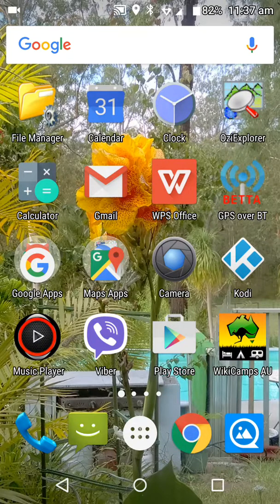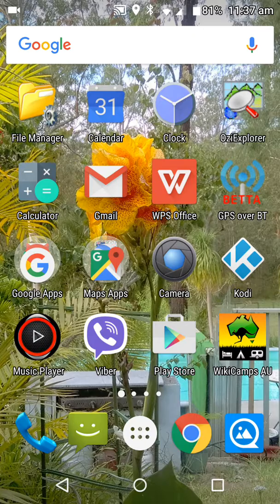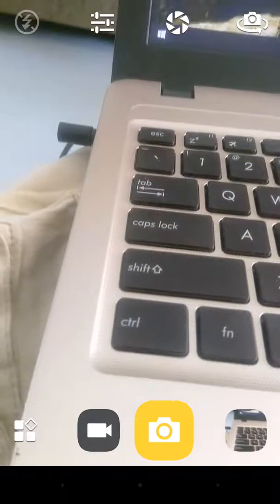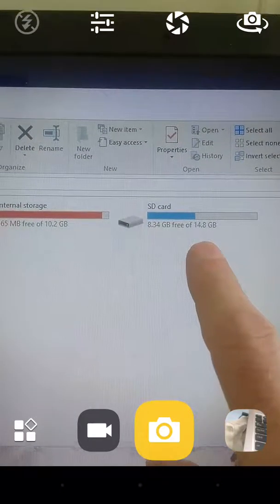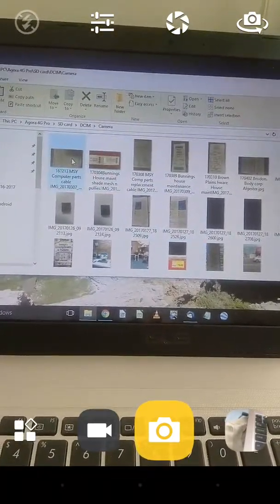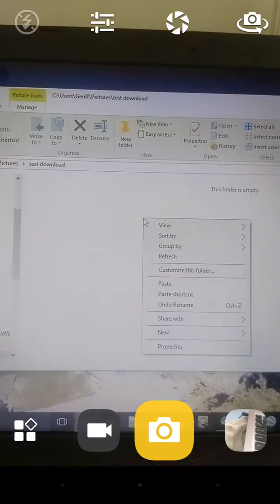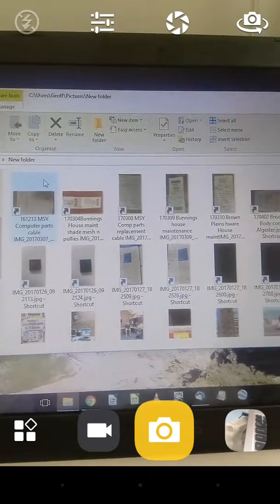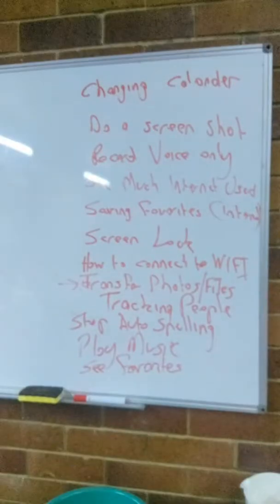How to Copy Photos to Computer Android